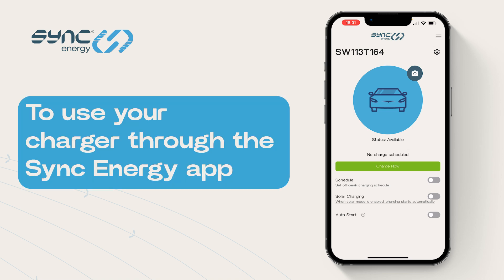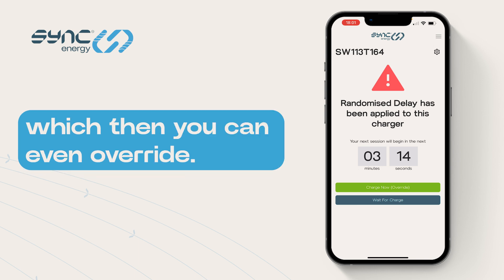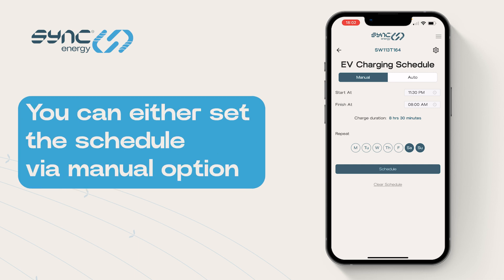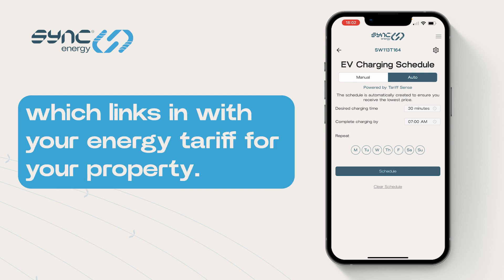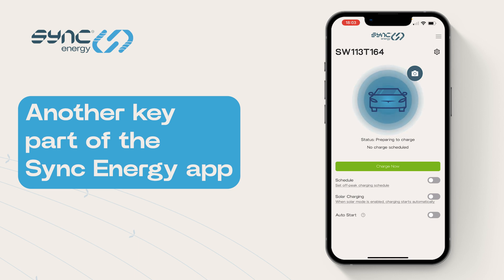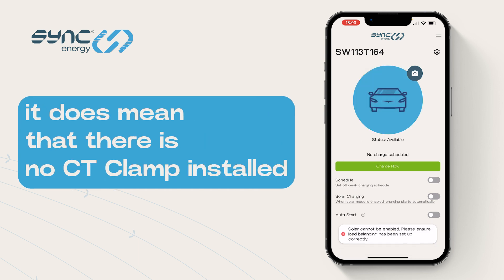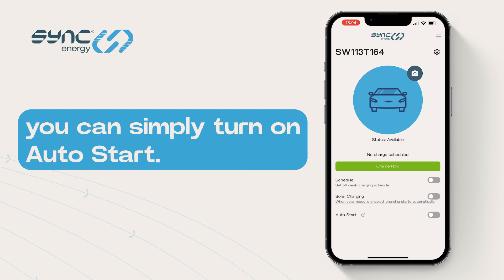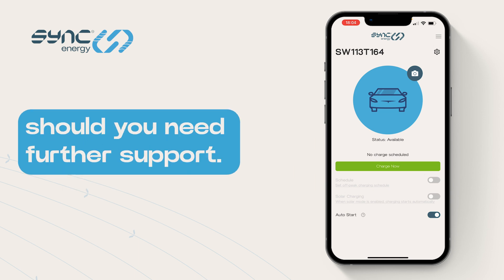Using Your Sync Energy EV Charger | Sync Energy App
In this video, you'll learn how to use your Sync Energy EV Charger with the Sync Energy App!

In this guide, you'll learn:
✅ How to use the 'Charge Now' setting
✅ How to set a charging schedule using the app
✅ How to set up Tariff Sense
✅ How to enable solar charging
✅ How to enable the Auto Start function